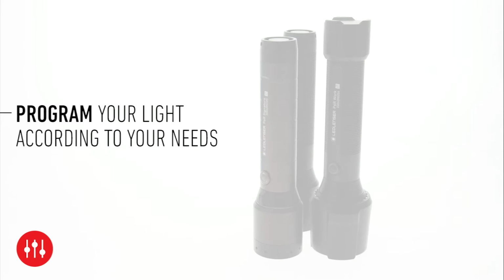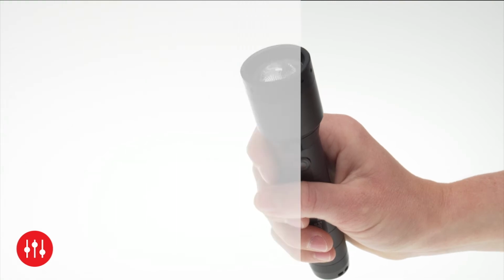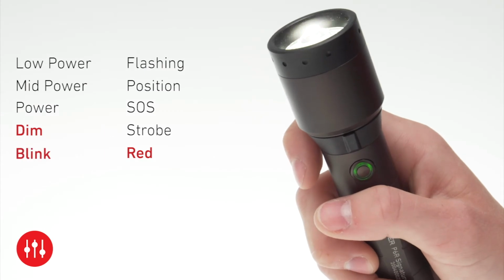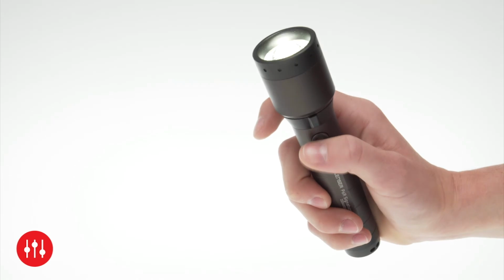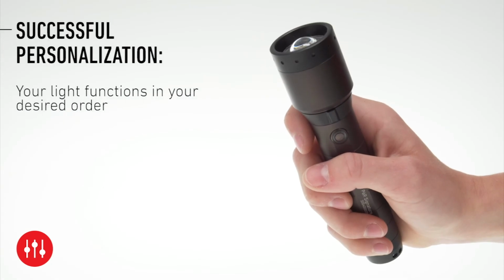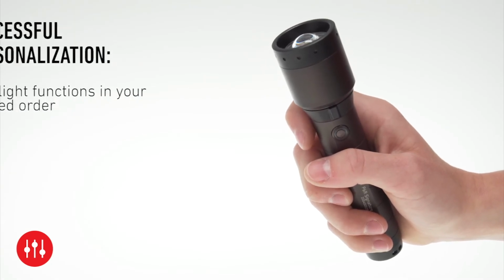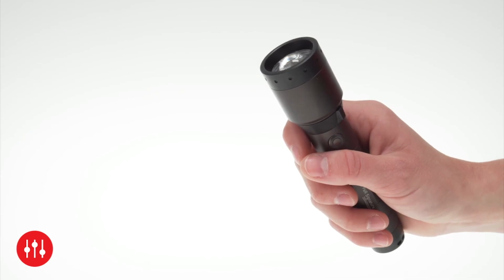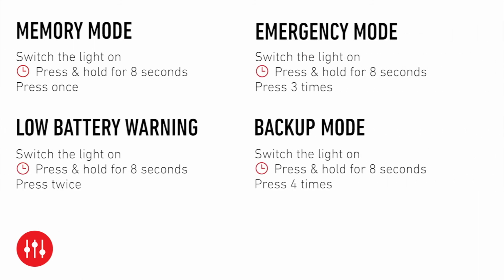LEDLenser Smart Light Technology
How to program your LEDLenser flashlight with Smart Light Technology. You can customize the settings by following these instructions or you can leave the flashlight in the default factory settings. LEDLenser flashlights are available at BrightGuy.com.